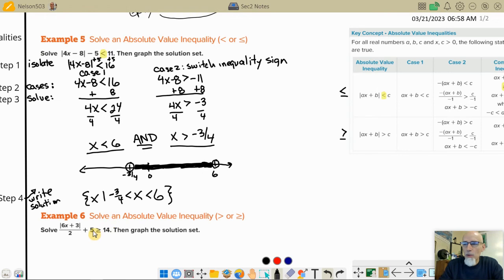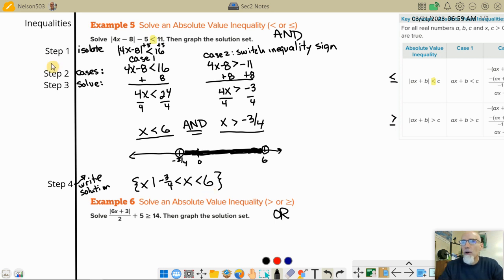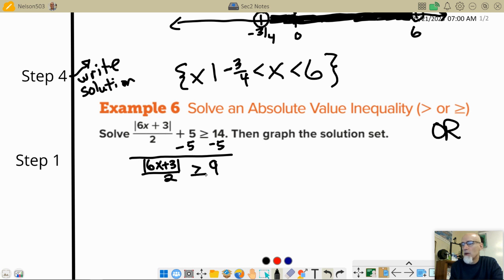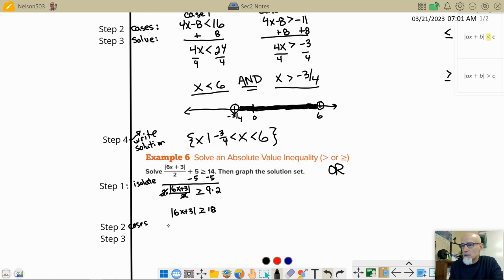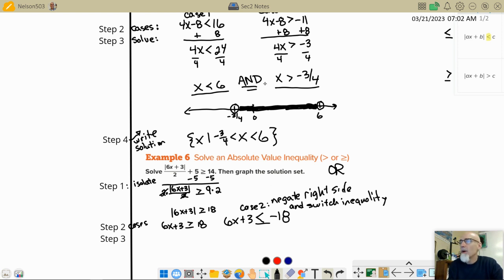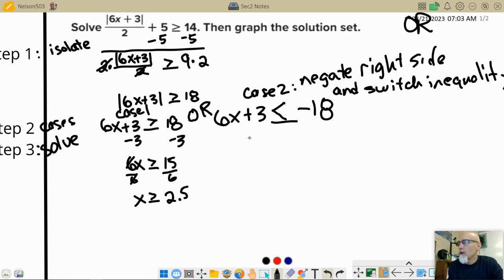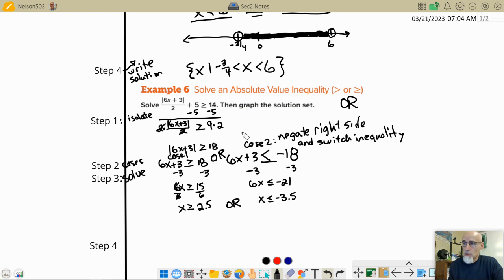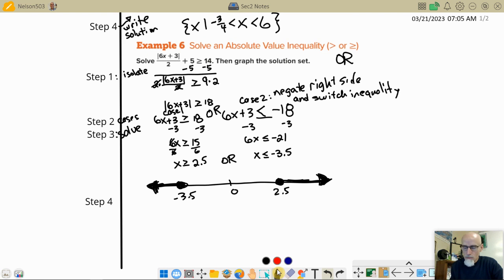How To Video 2, Greater Than Or Equal To